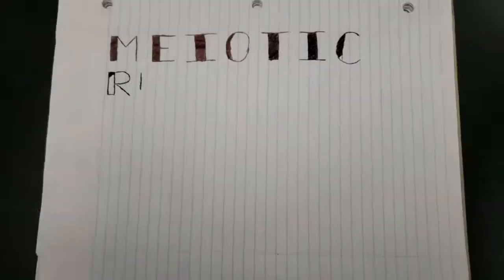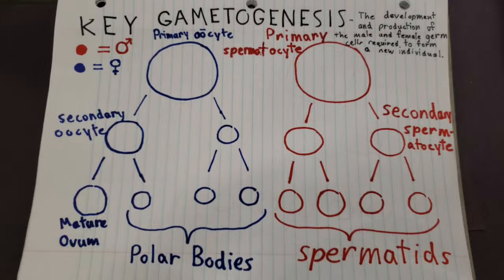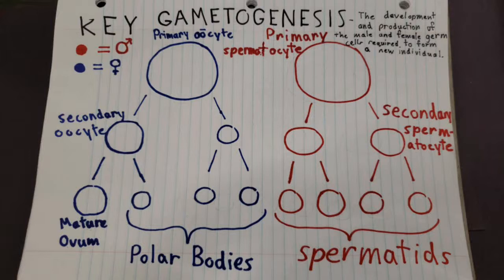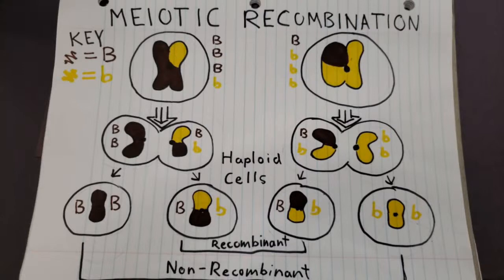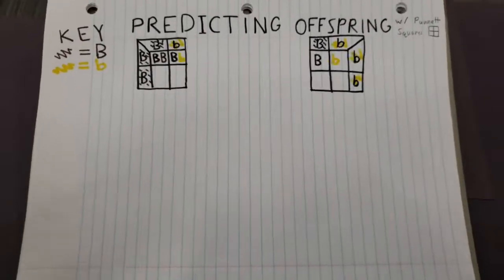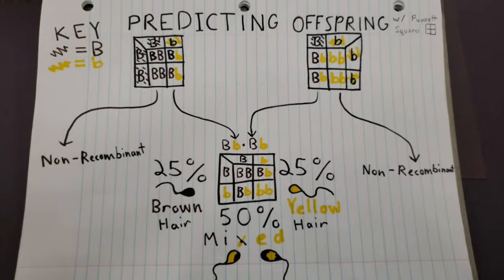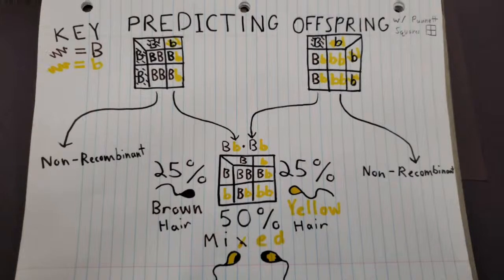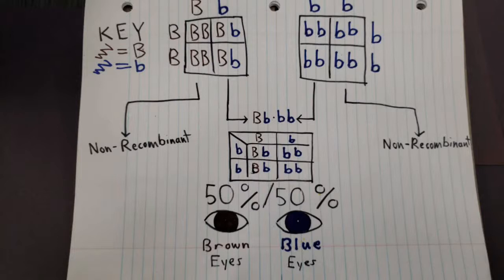Biology Project - Topic 4, P. 1